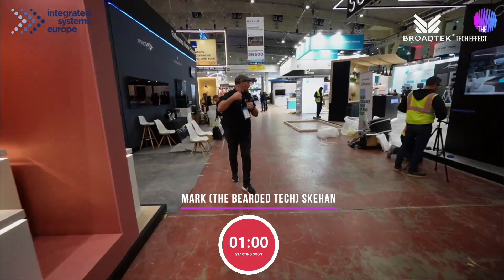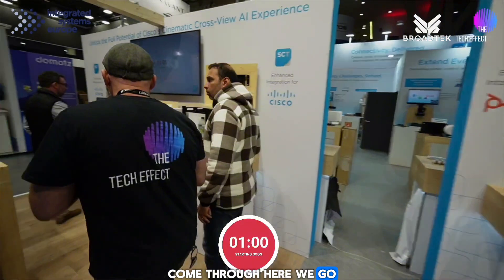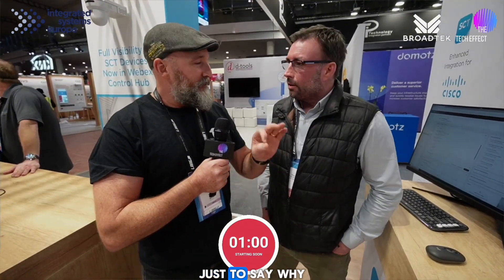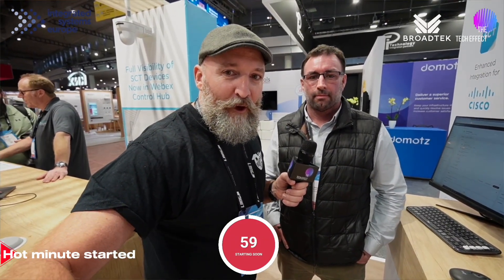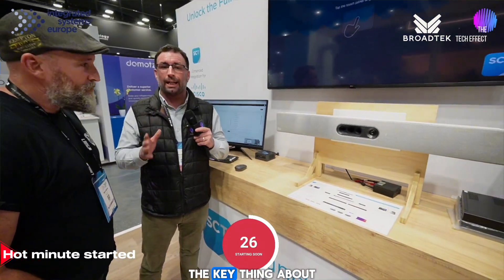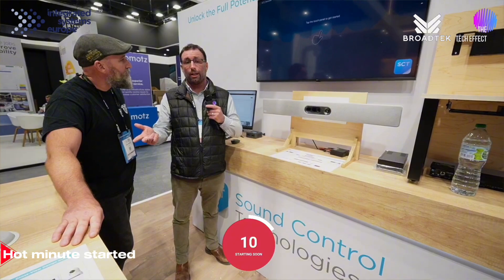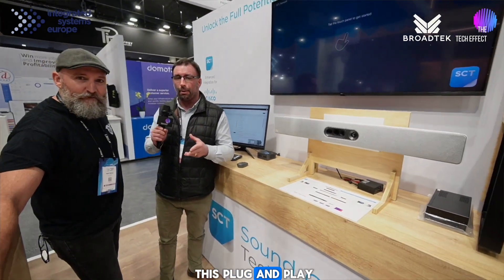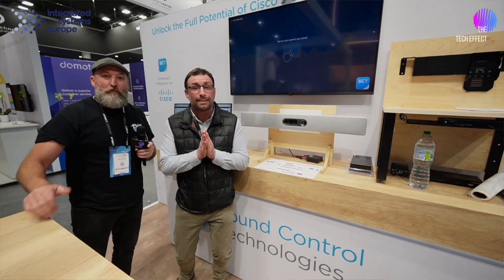A Hot Minute with Sound Control Technologies at ISE 2025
A Hot Minute with  Sound Control Technologies at ISE 2025! | New Plug & Play AV Solutions

Join us for a hot minute with Russell from Sound Control Technologies (SCT) at ISE 2025!
We tap him on the shoulder to talk about their latest plug-and-play AV solutions, including
the groundbreaking AM1 desktop integration system.
Learn how SCT is revolutionising video conferencing with programming-free signal control
and extension, seamlessly integrating with Cisco and Poly environments. Plus, discover why
SCT’s setup is one of only three Cisco cross-view environments at ISE!
Don’t miss out—watch now and experience the future of AV technology!